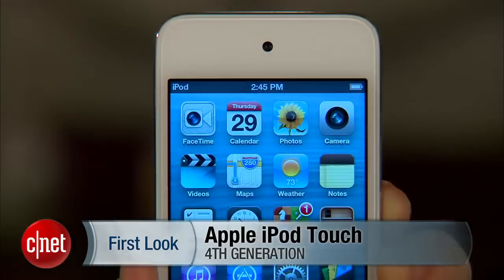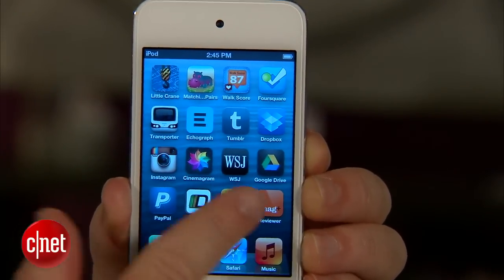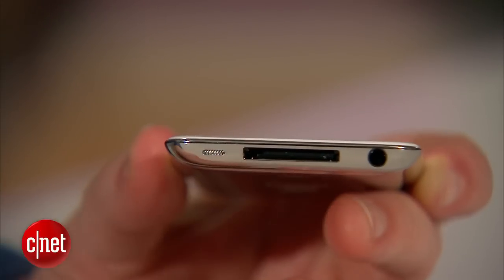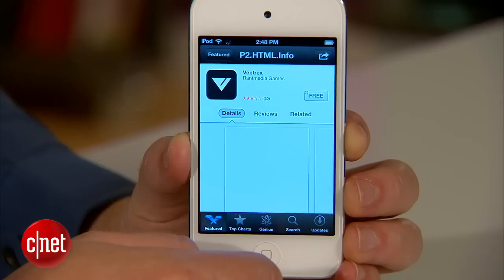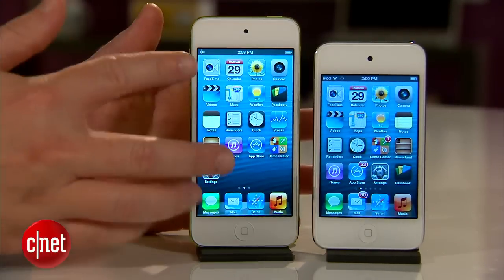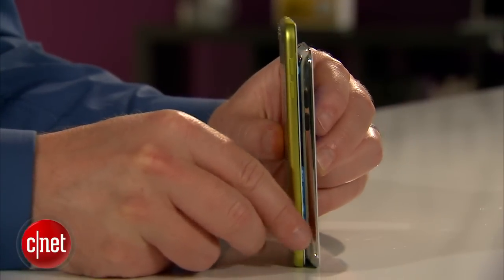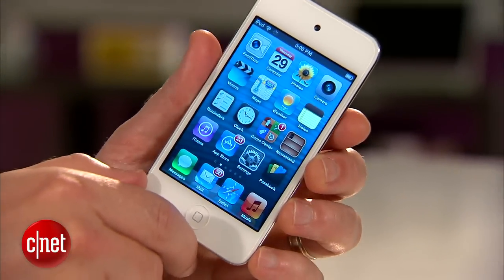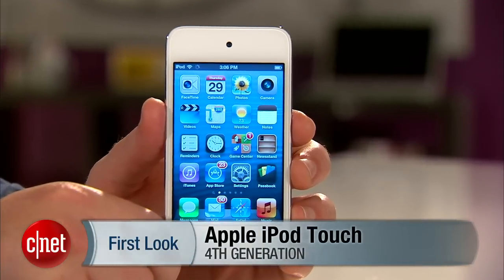Apple iPod Touch (4th generation)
The 4th-generation iPod Touch is still hanging around, offering the best bang for your buck when it comes to buying-in to Apple's iOS ecosystem.